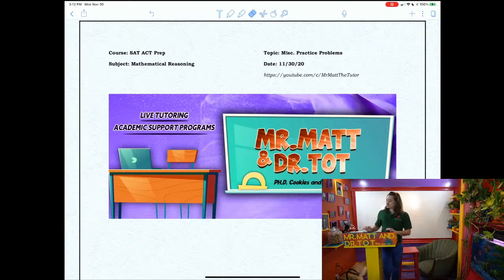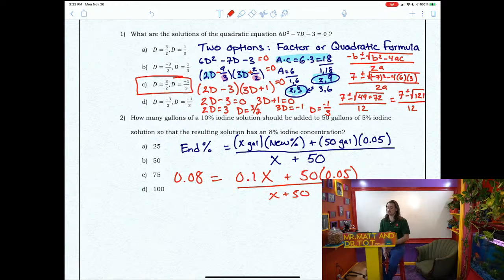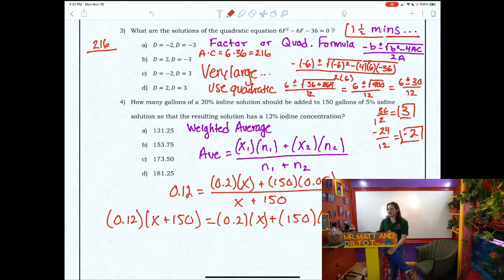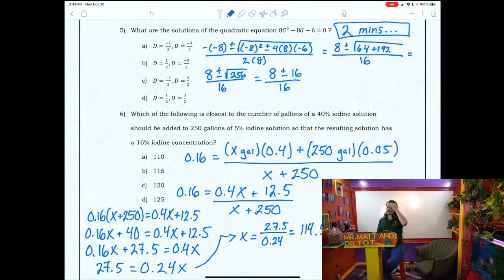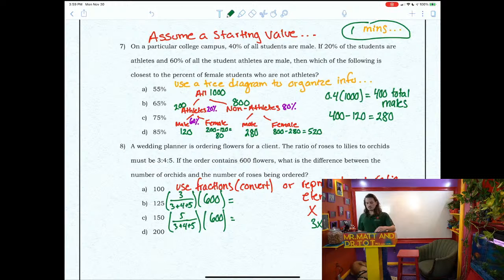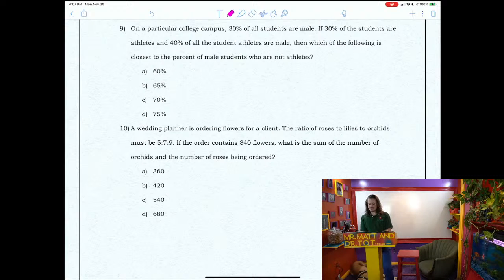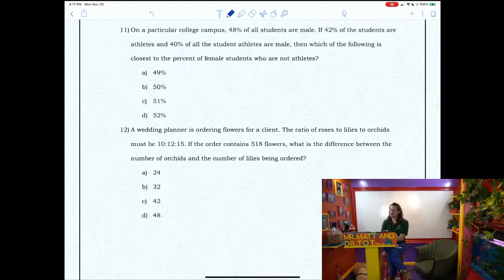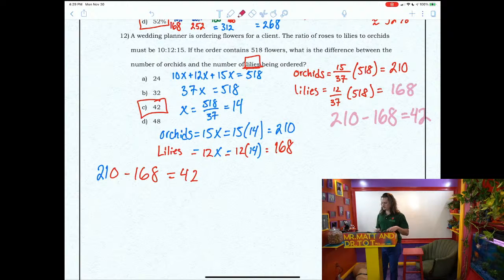SAT ACT Prep - Math - Miscellaneous Practice Problems - LIVE Stream 1